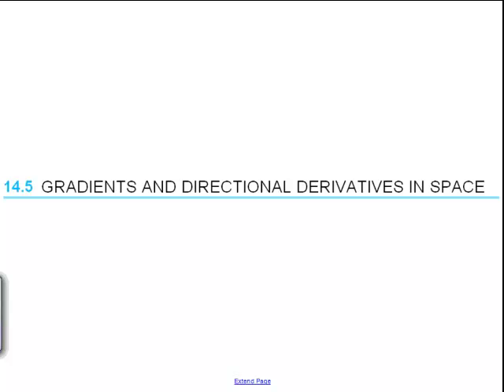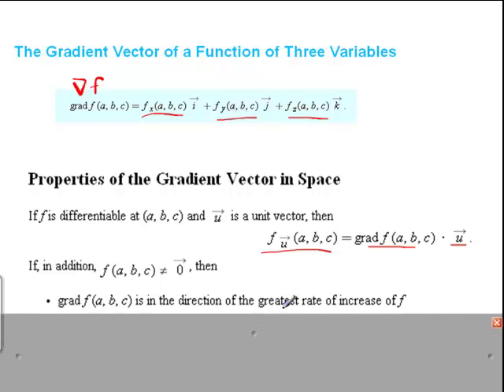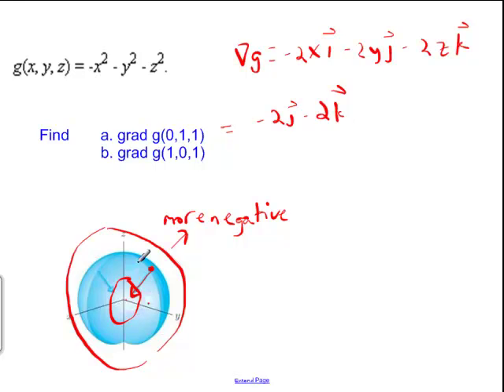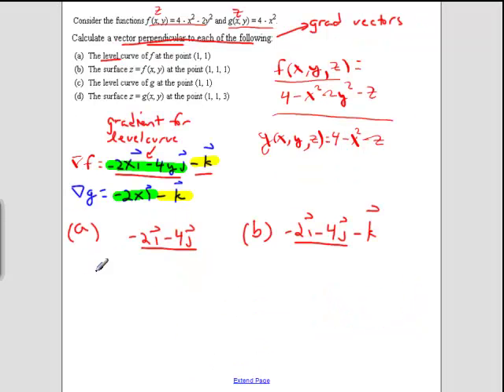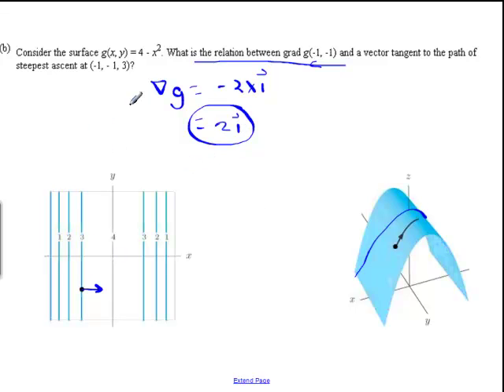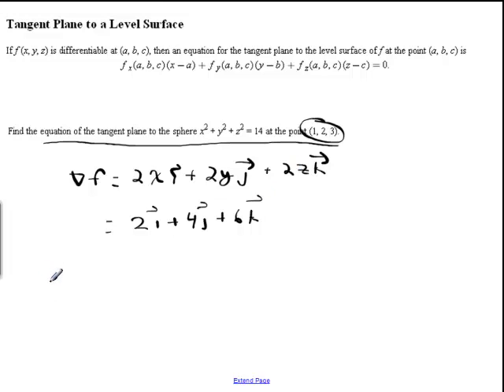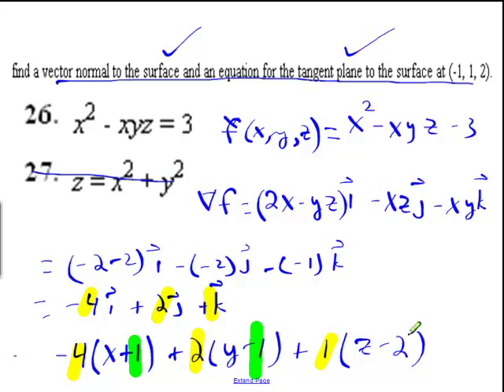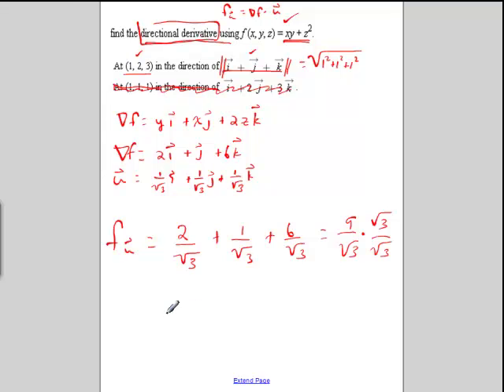directional derivatives and gradients in 3d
multivariable calculus, directional derivatives and gradient vectors